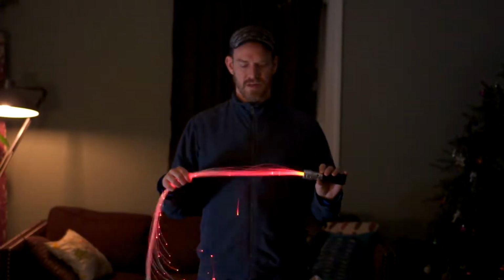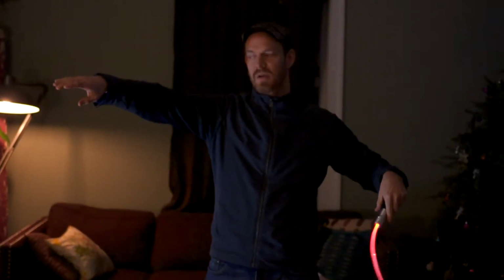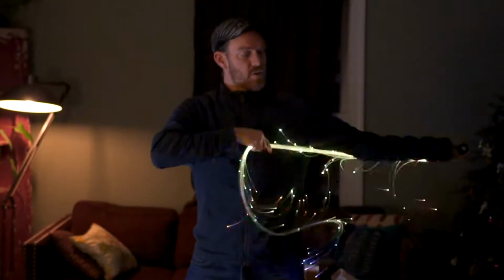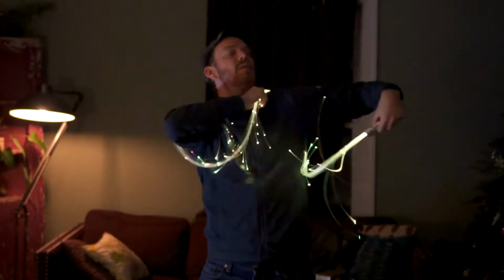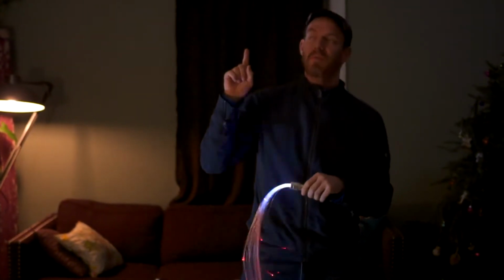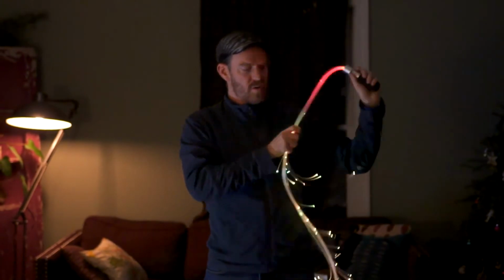FiberFlies Tutorial: Basic Arm to Arm Traces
Alien Jon talks about basic arm to arm tracing techniques!